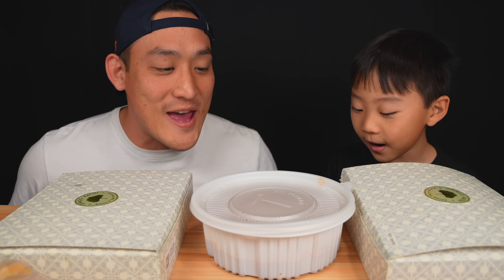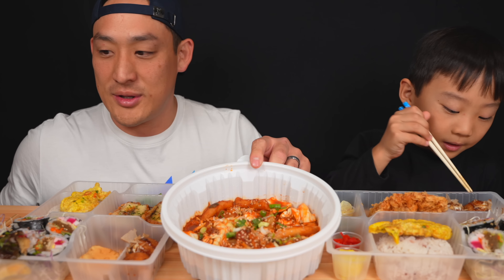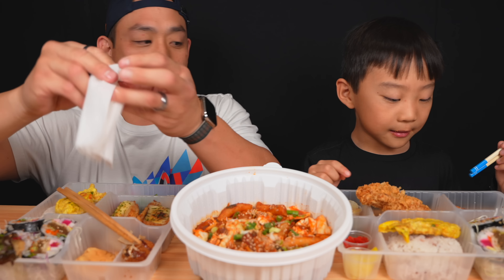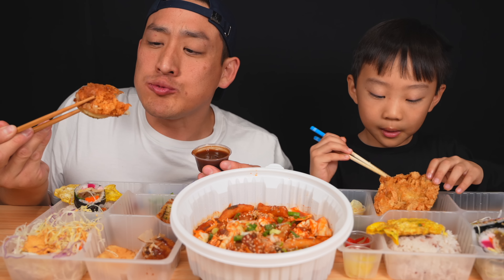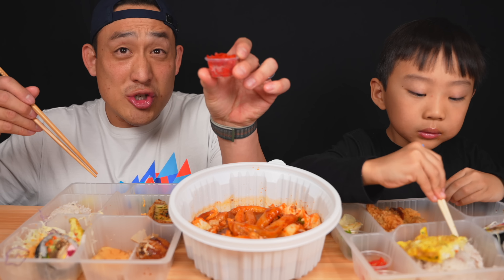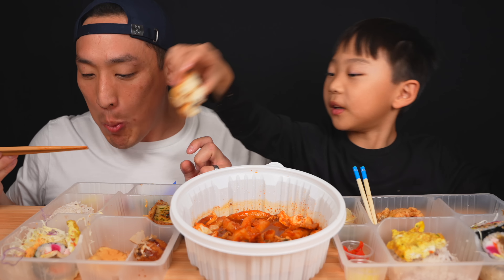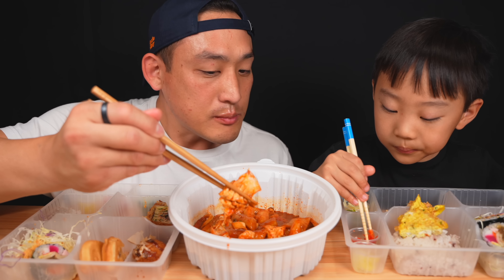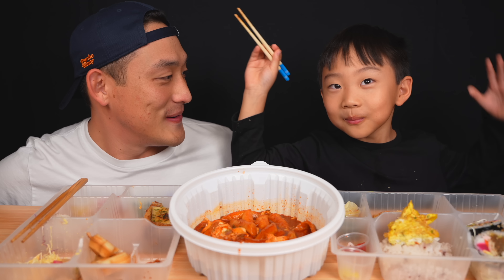TTEOKBOKKI + PORK AND CHEESE KATSU, FISH KATSU- Trying Cute Bento Boxes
Hey CrunchFam! How is everyone doing today? Don't forget to leave us suggestions on what we should try next!!